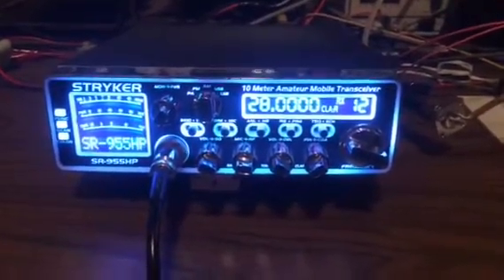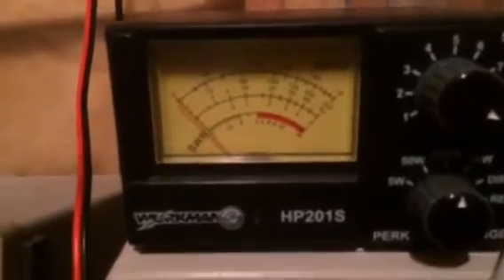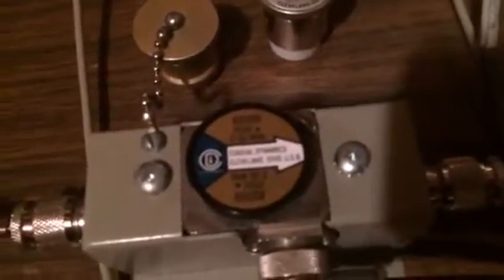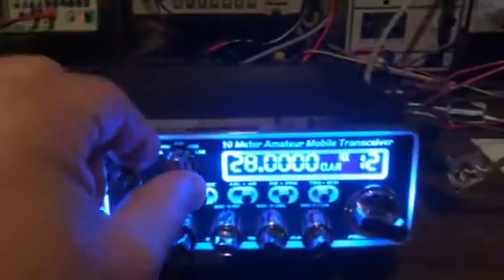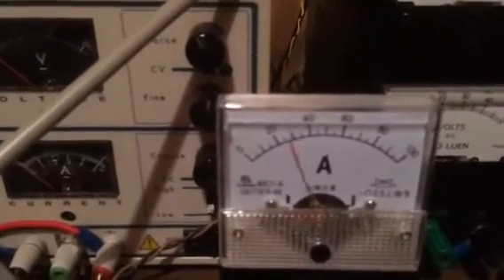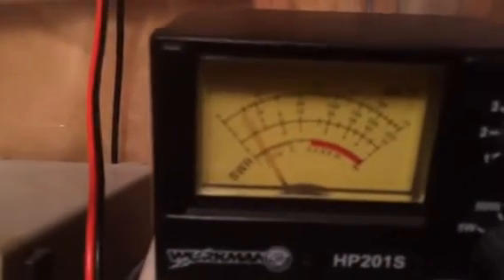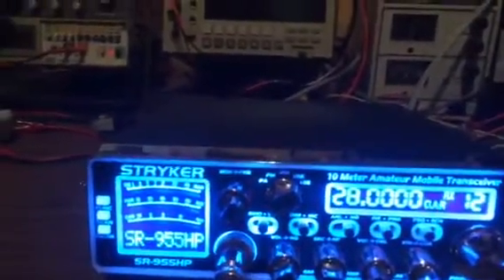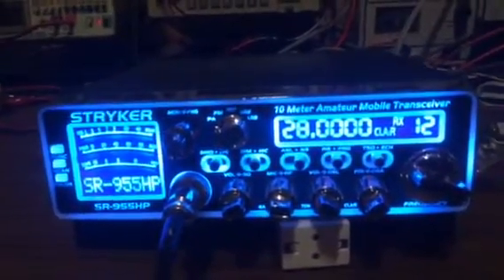RF Man demonstrates dual LDMOS amplifier in upper and lower side band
This video demonstrates how the dual LDMOS amplifier perform on the 10 meter band in USB and LSB. This input drive is set to 0.5 watts RMS with a swing of 20 Watts.